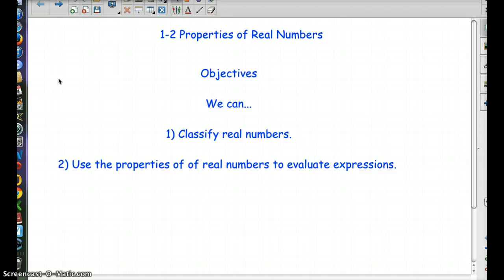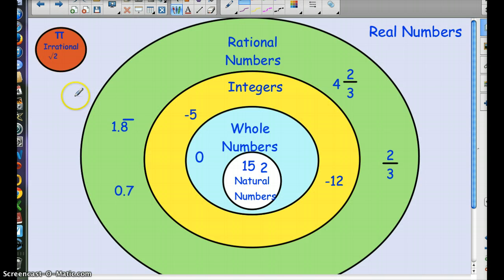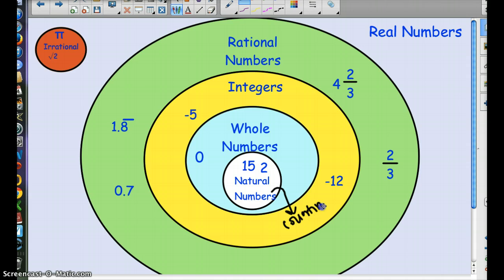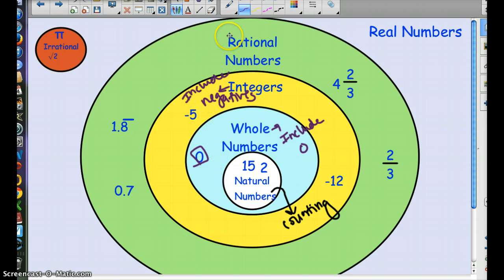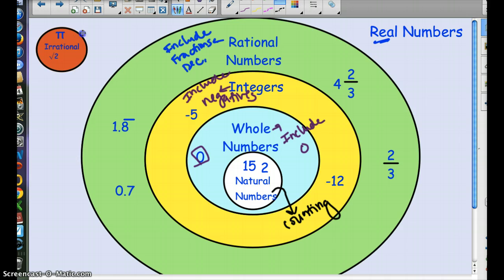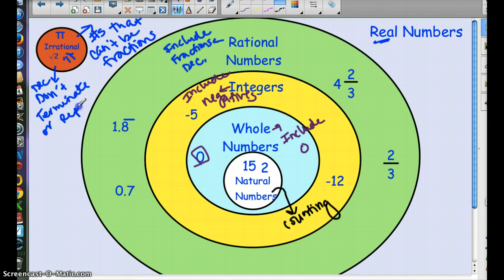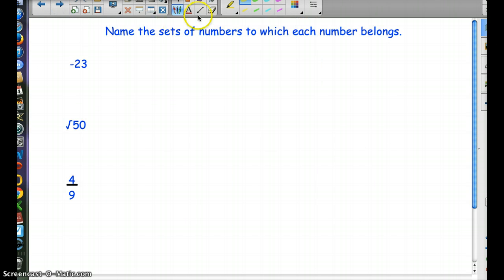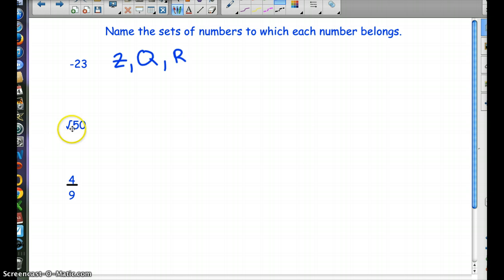1-2 Properties of Real Numbers